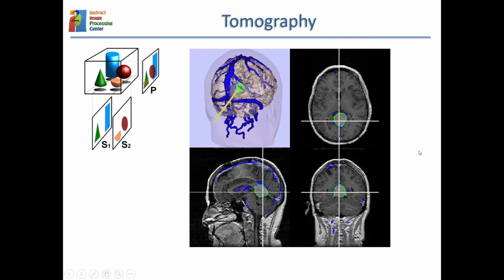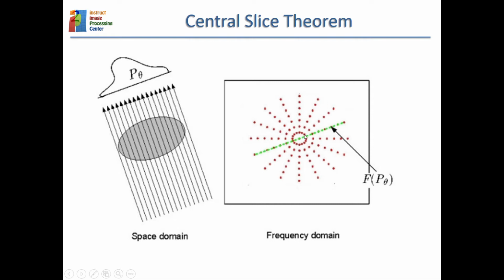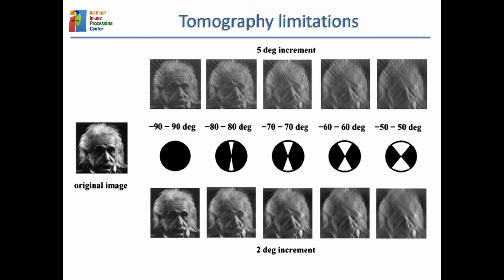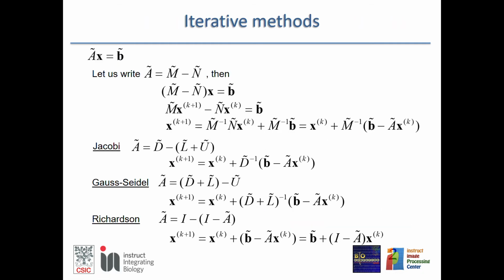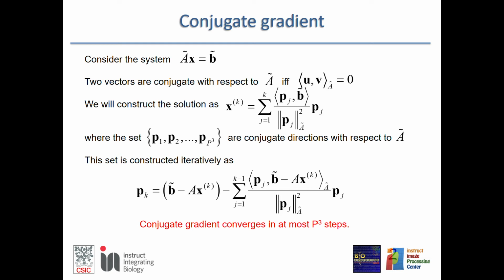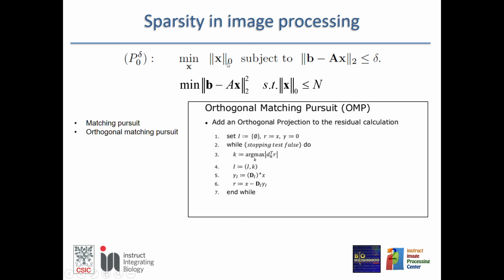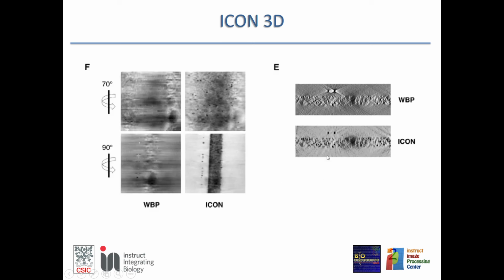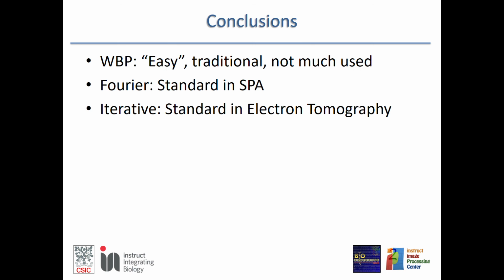Theory of CryoEM SPA. 6. 3D Reconstruction